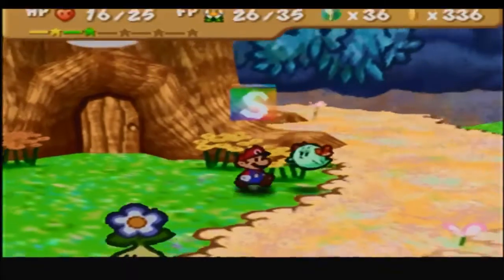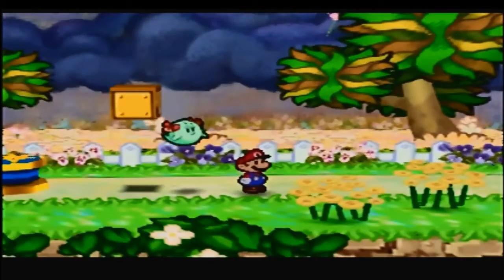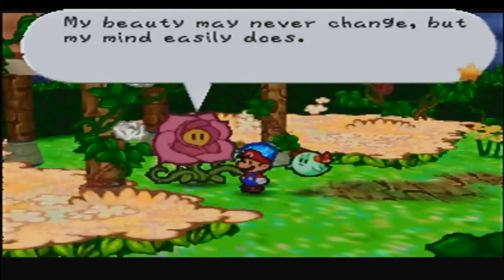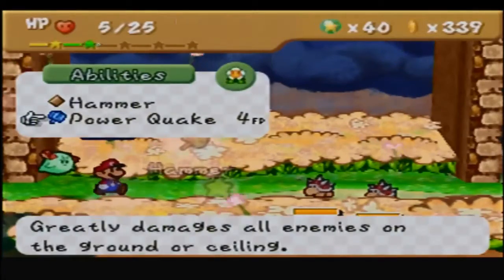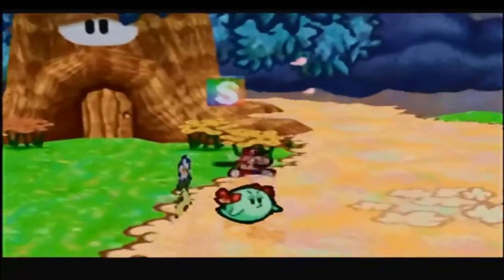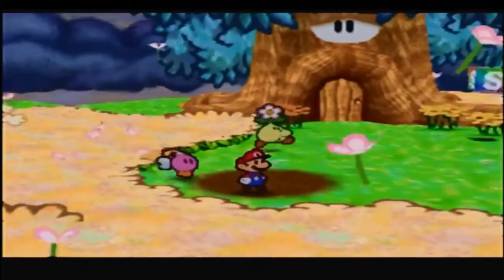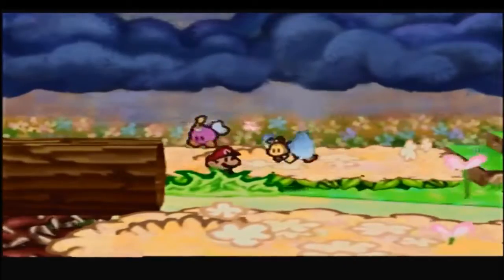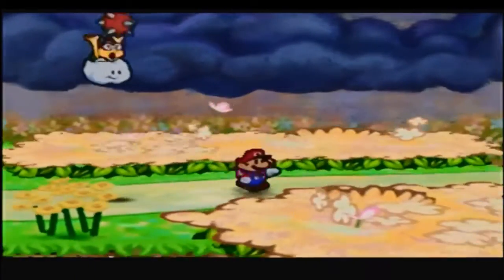Paper Mario #26 - I Need to Find Some Water...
Apparently plants need it to grow. Who knew huh?